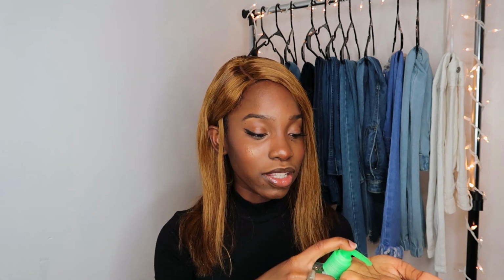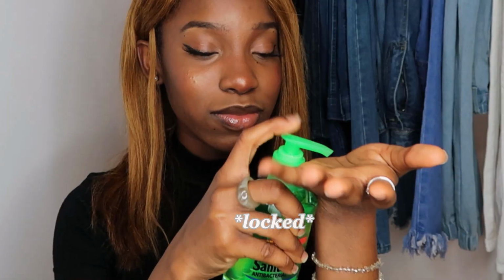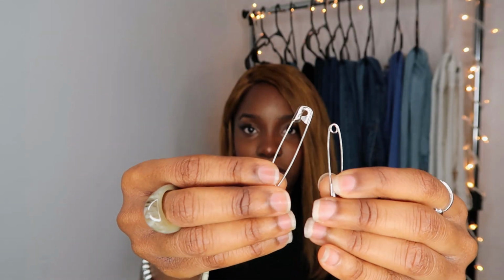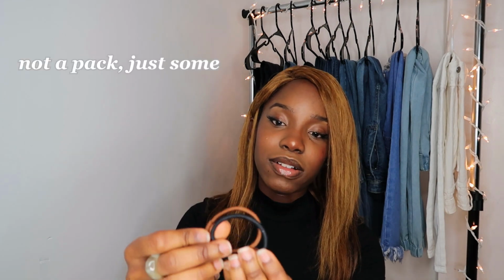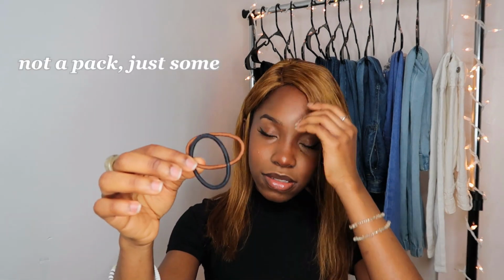EVERYTHING YOU NEED TO HAVE IN YOUR SCHOOL EMERGENCY KIT *2021*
Hi guys,
In today's video, we will be discussing everything you need to have in your school emergency kit. I hope you all like and enjoy this video.

You may want to increase the quality - 720p/1080P
Let me know what video you want me to do next.